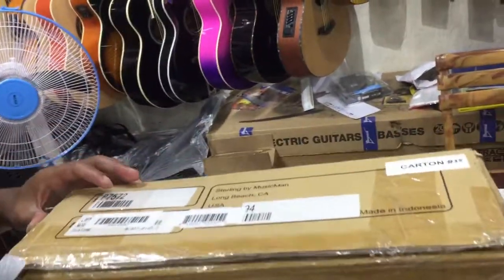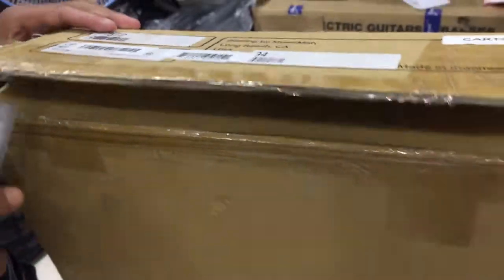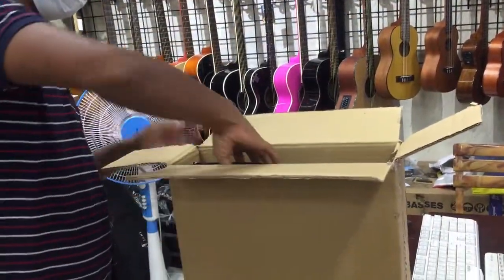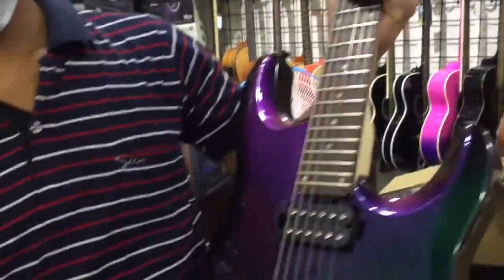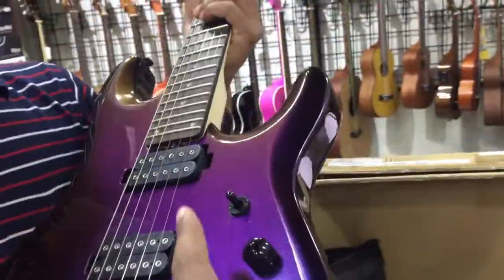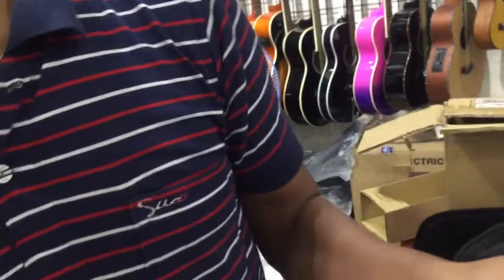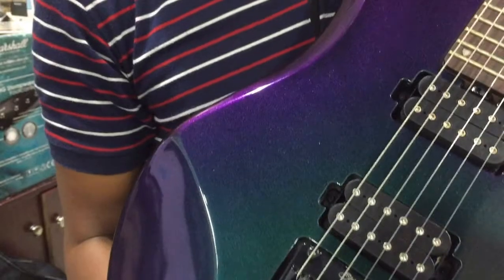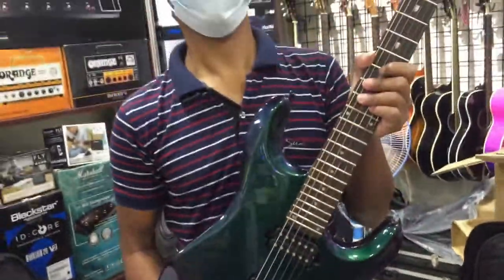Sterlling JP60MDR 2